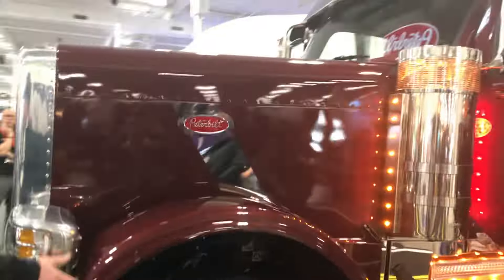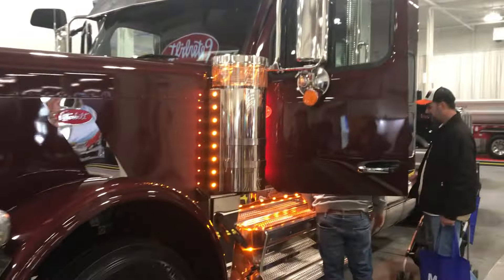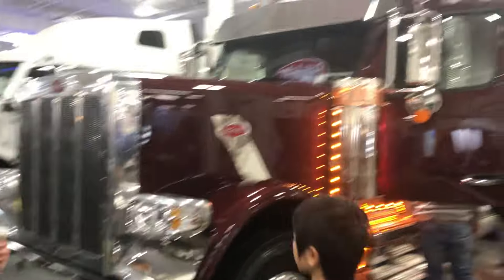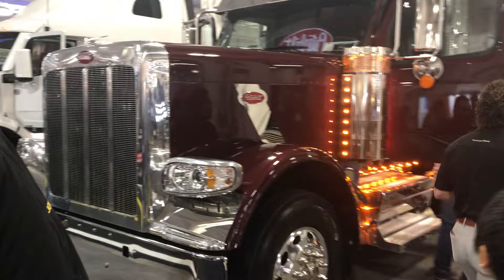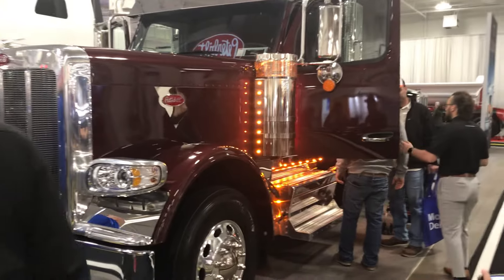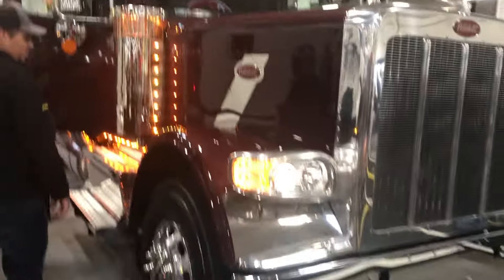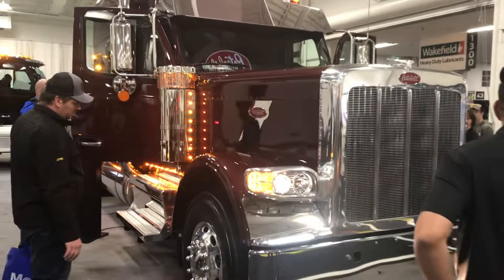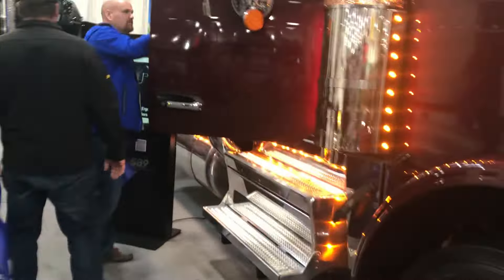Peterbuilt 589 Quick Walk Around At Truck World Show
Check out the new Pete 589 truck. It is an all new design and style.